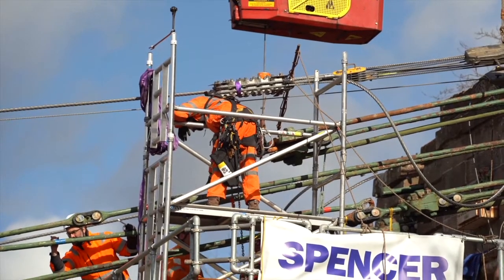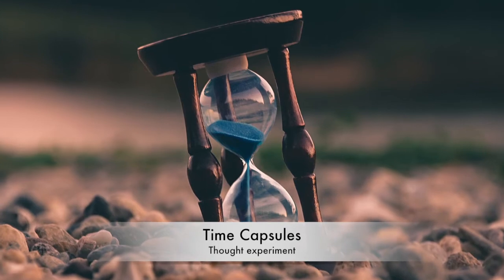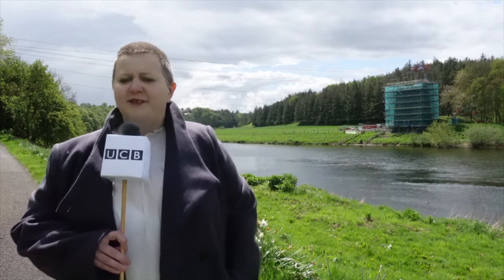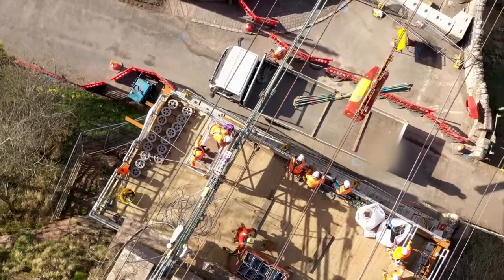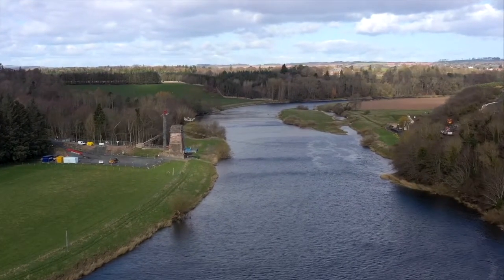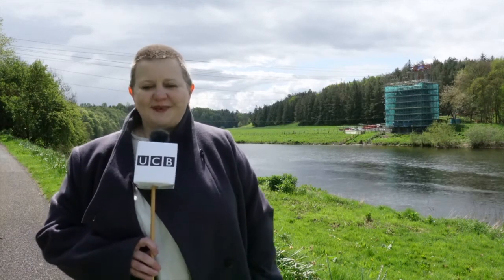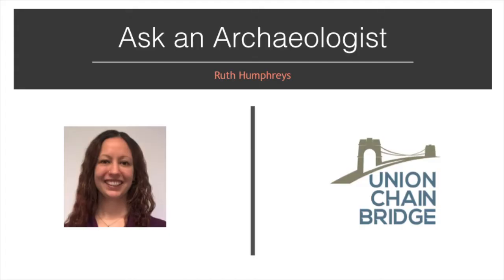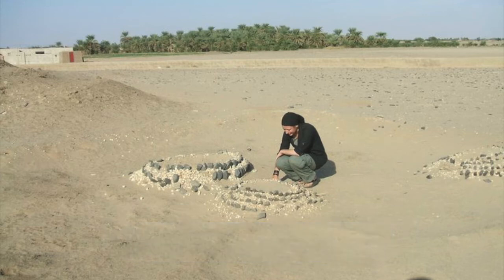Union Chain Bridge: Digital Broadcast 2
Video for school classrooms which contains:
1. a news update from the Union Chain Bridge restoration
2. answers from the "Ask an Archaeologist" challenge
3. a thought experiment about time capsules to do in class